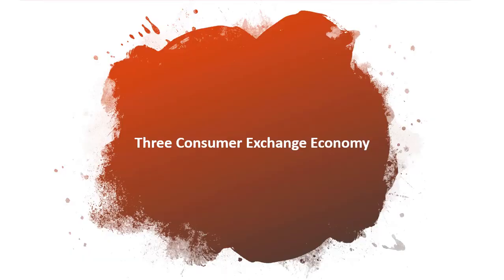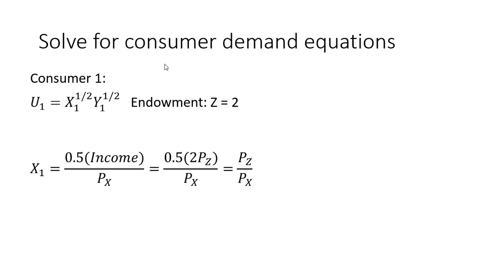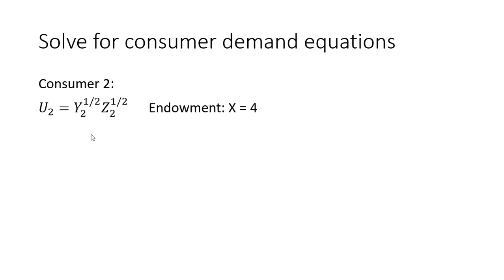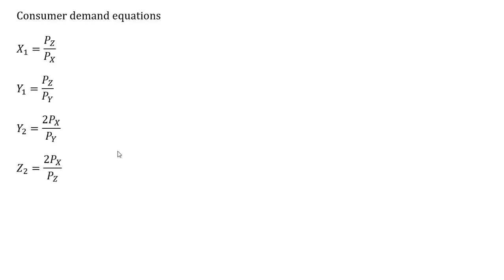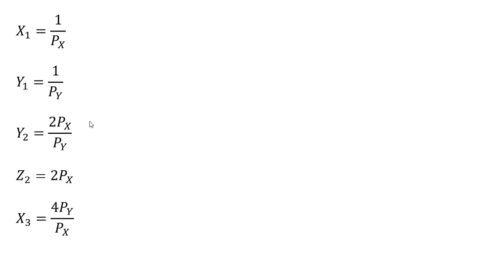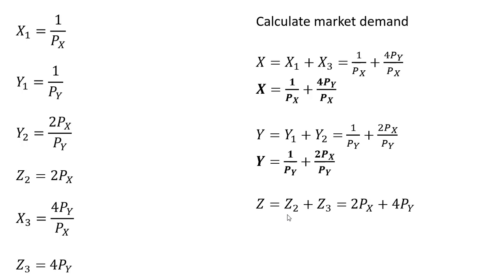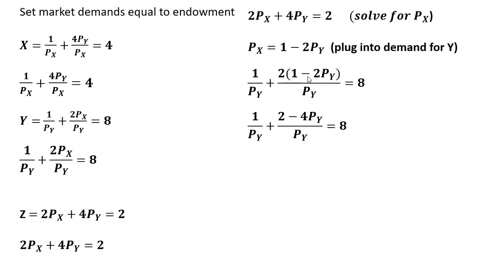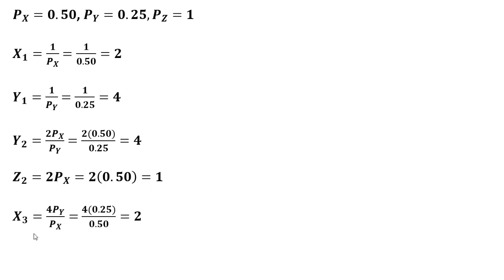Three Consumer Exchange Economy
A general equilibrium problem with three consumers.